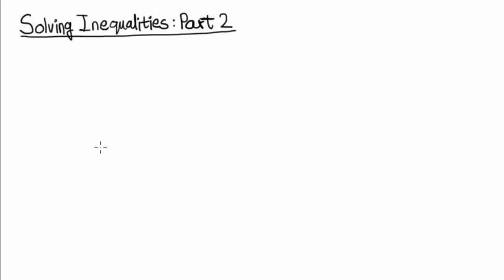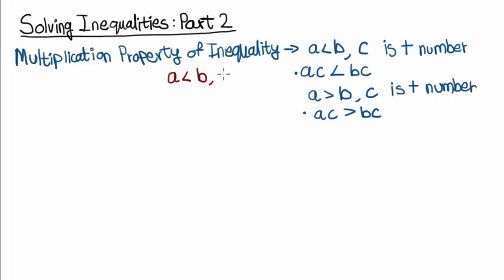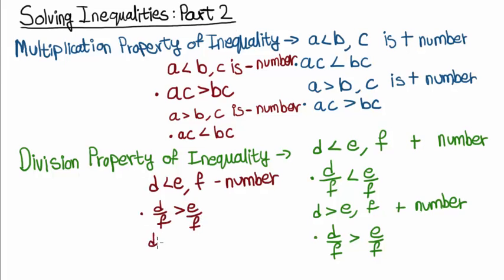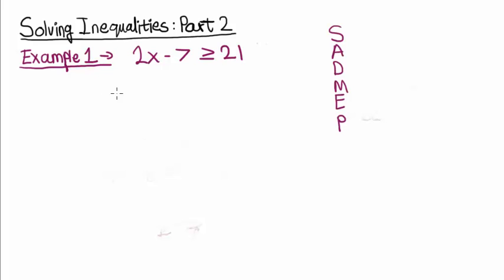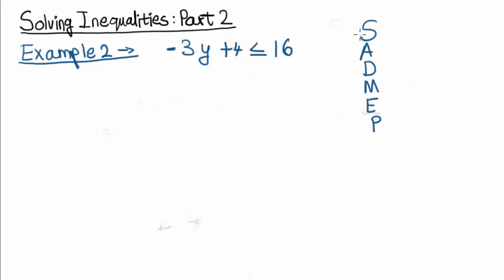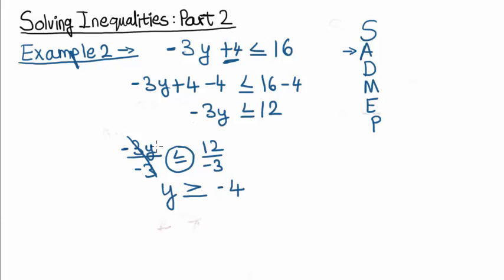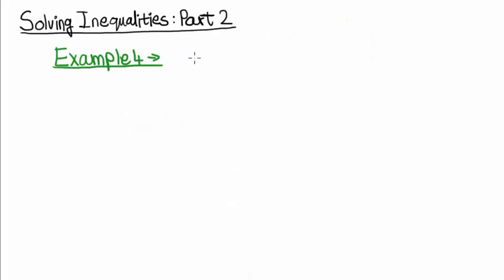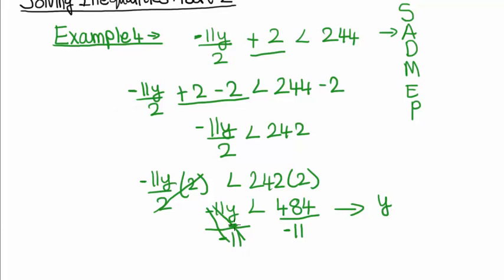Lesson 17 Solving Inequalities Part 2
This video goes over how to solve inequalities involving multiplication and division with both positive and negative numbers. Several examples with detailed solutions are given. Also, multiple important definitions have been provided in this video regarding the efficient solving of inequalities.